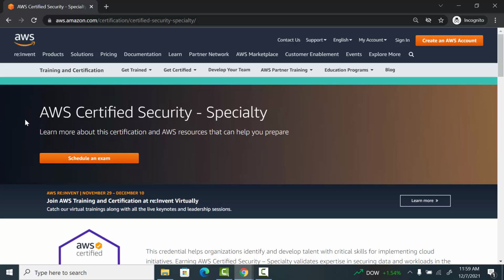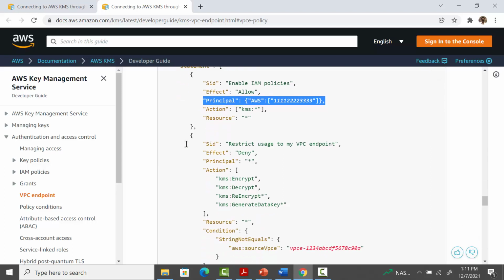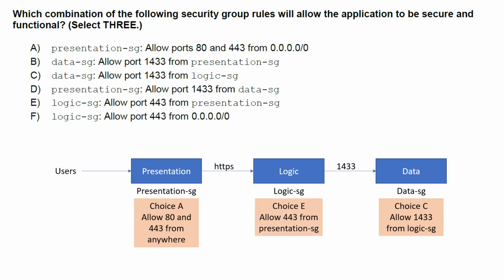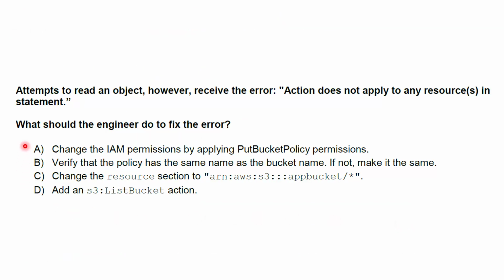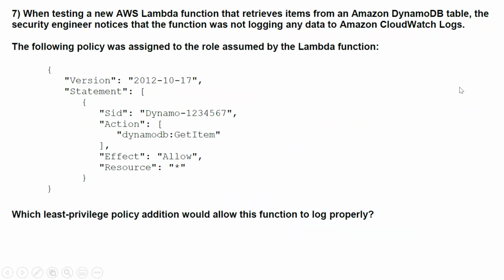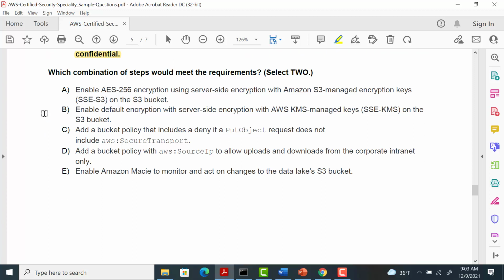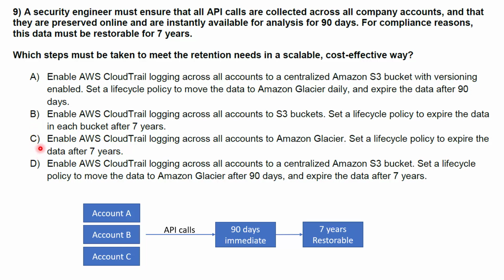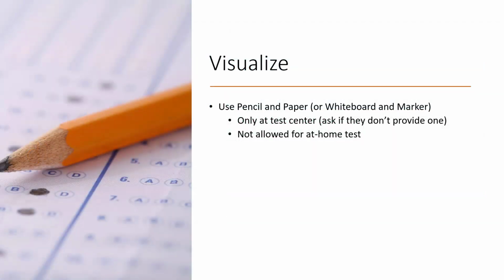AWS Security Specialty SCS-C02 - SCORE HIGHER - Exam Questions Review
Learn how to approach and answer AWS Security Specialty SCS-C02 questions visually. This approach can help improve your score when taking the test at a test center.

There are ten sample questions that we discuss.
[You can adjust video Playback speed. Click on the gear icon located in the lower right corner of the video player. Select "Playback speed" from the menu that appears.
Choose the desired playback speed from the options available. Start with 1.25x]

Topics:
1. Introduction
2. Question 1 - 00:14
3. Question 2 - 04:20
4. Question 3 - 06:08
5. Question 4 - 08:22
6. Question 5 - 10:46
7. Question 6 - 12:55
8. Question 7 - 15:49
9. Question 8 - 19:09
10. Question 9 - 22:12
11. Question 10 - 24:24
12. Summary & Exam Prep - 26:47

=== AWS Certified Security – Specialty (SCS-C01) Exam Course ===
This course is a great way to prepare for the exam and gain knowledge to protect your AWS environment

Images: Microsoft Stock

ABOUT Chandra
Chandra Lingam teaches AWS, Security, SageMaker, ML, Regular Expression.